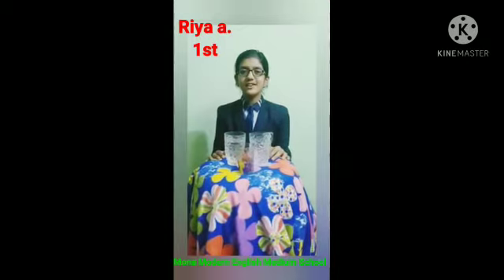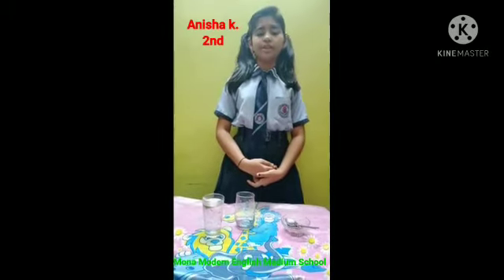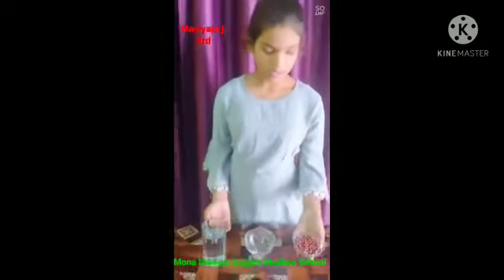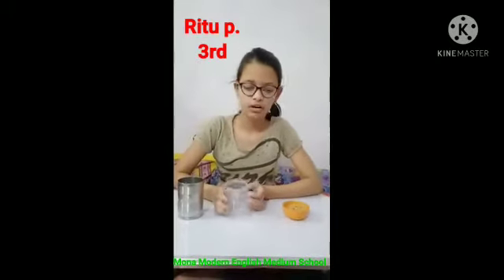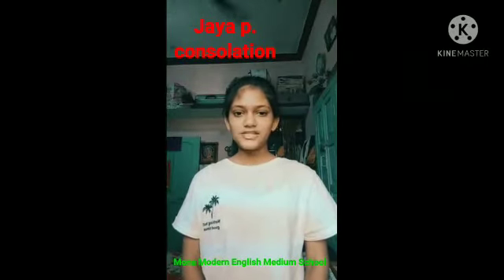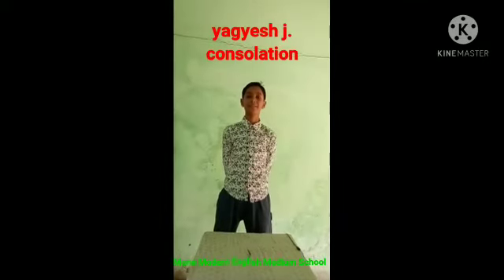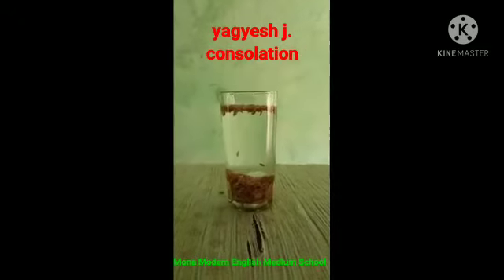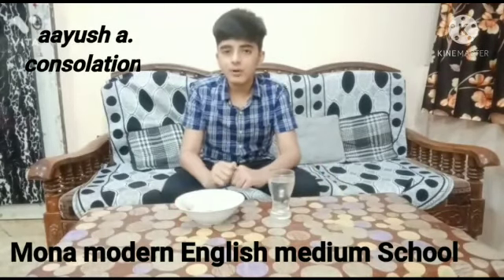Mona School Sarangarh || presentation on separating healthy seeds from damage one || by 8th class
Mona Modern English Medium School Sarangarh || presentation on separating healthy seeds from damage one || by 8th class

presentation on separating healthy seeds from damage one

Mona Modern English Medium School Sarangarh

Class:- 8th

Topic:- Separating healthy seeds from damage onse

Date :- 20/4/2021

Co-ordinate by :- Principal sir and Principal mam.

Guided by:- M. Sahu mam